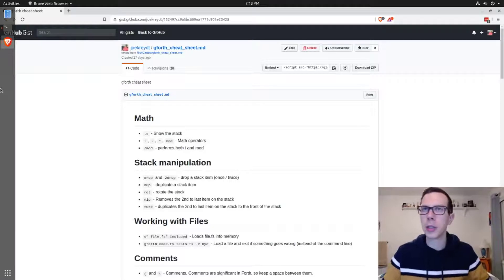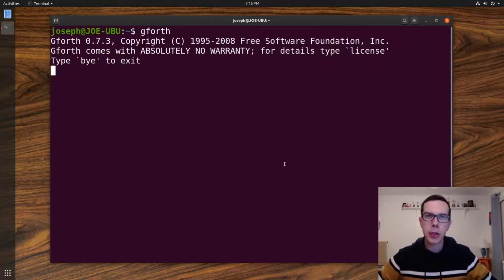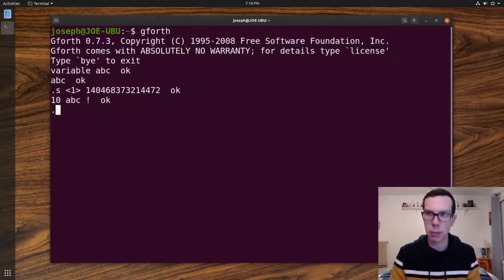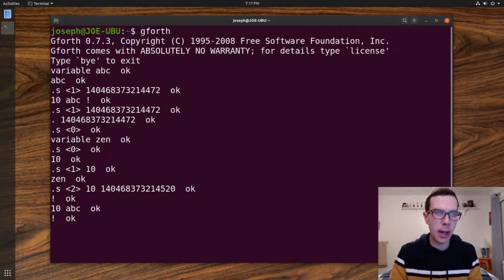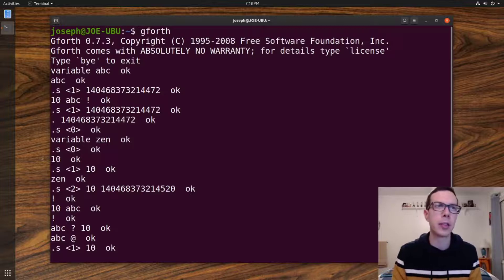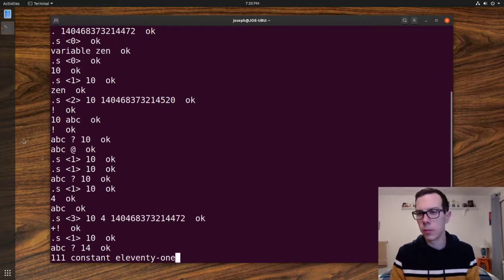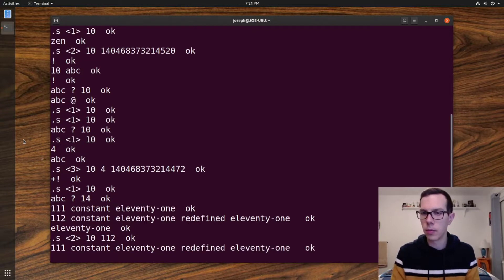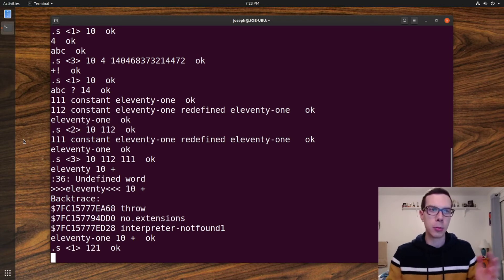Forth Programming Language: Variables and Constants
In this free Forth programming course, we will cover all the basics of Forth. This lesson goes into detail about variables and constants in Forth.